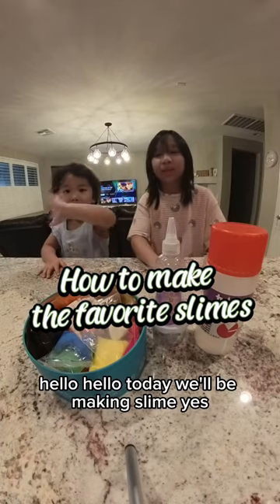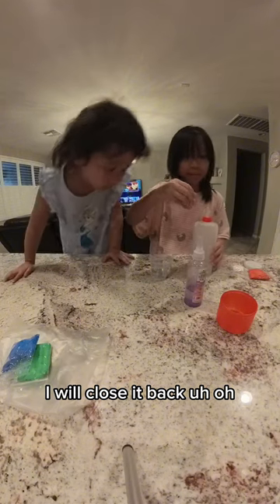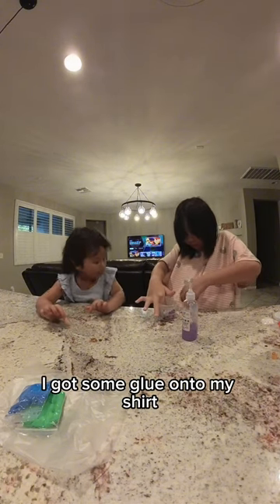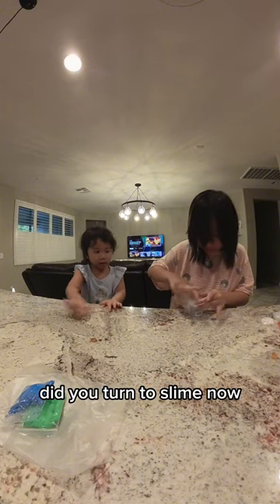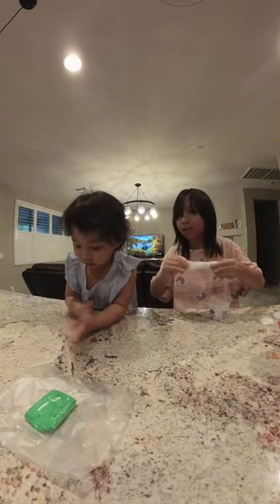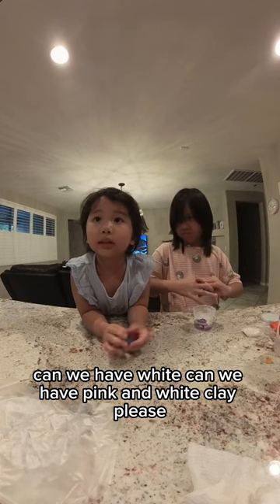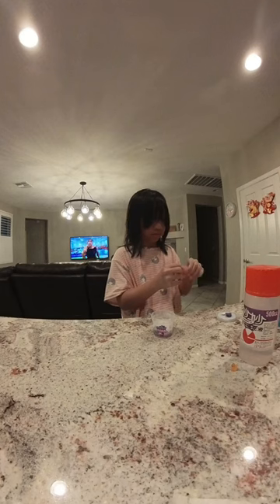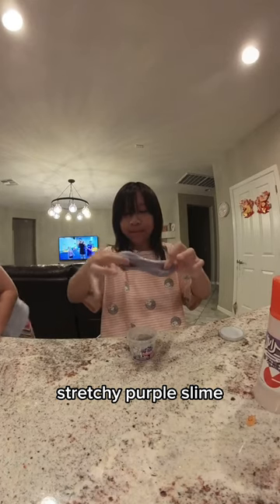Craft! Baby Chloe and Chelsea are making her own slimes. It’s so interesting!!